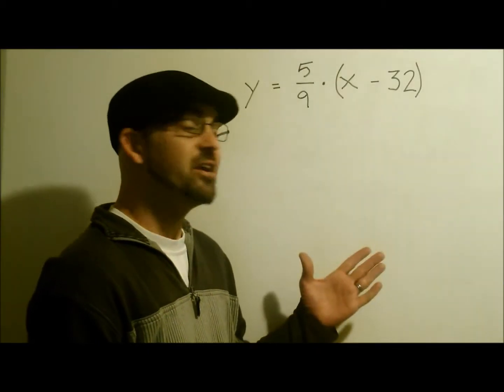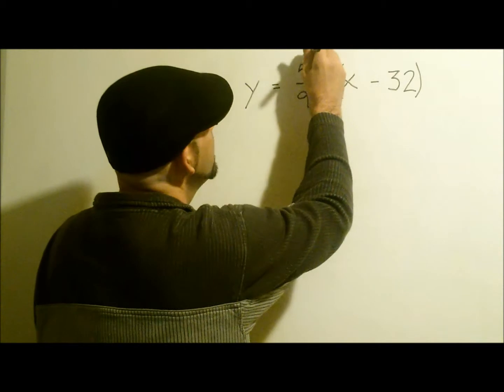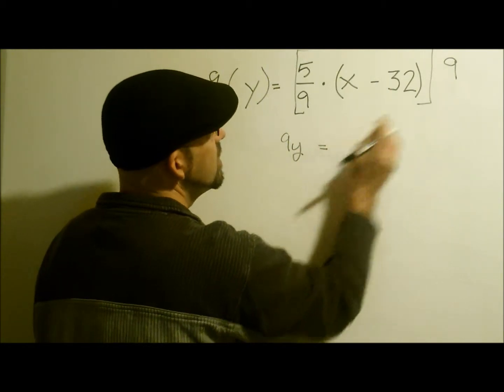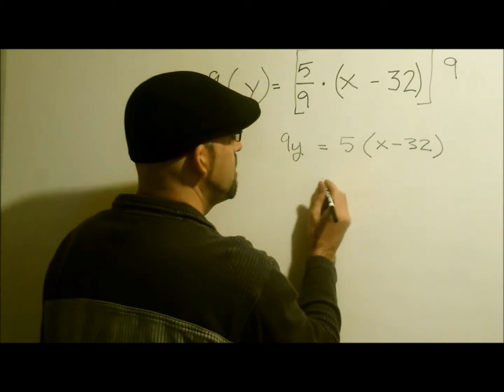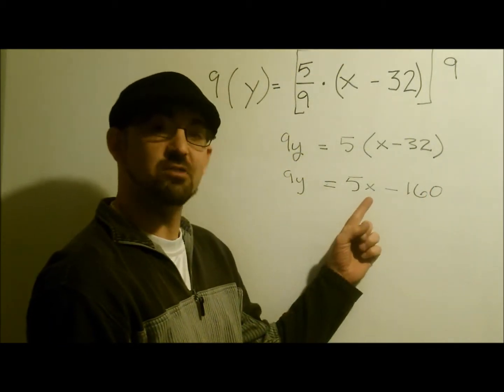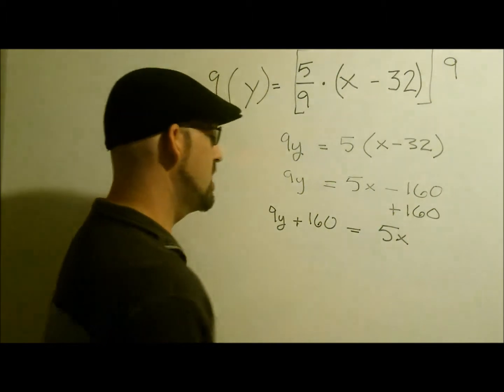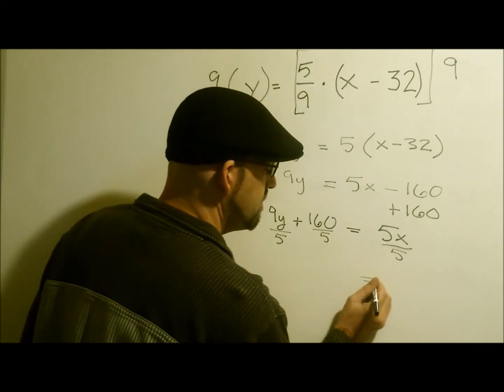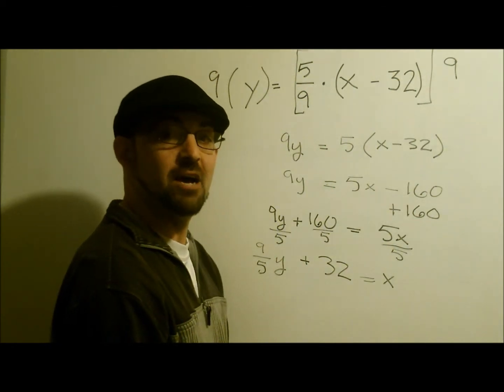MGVideo Solving Equations 2var